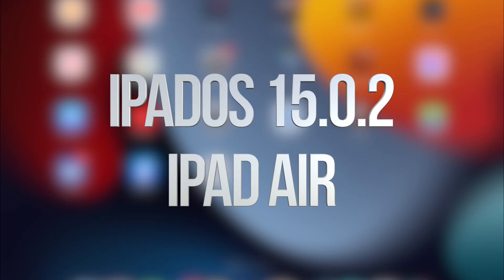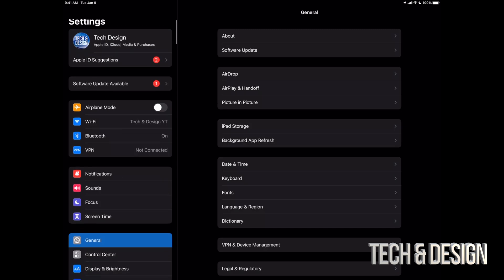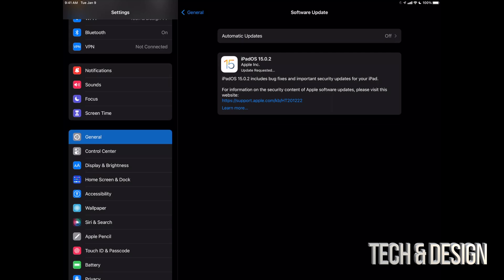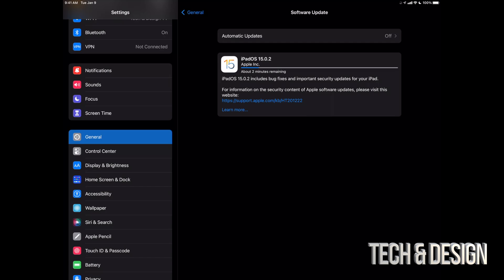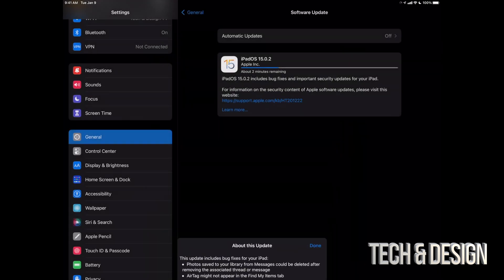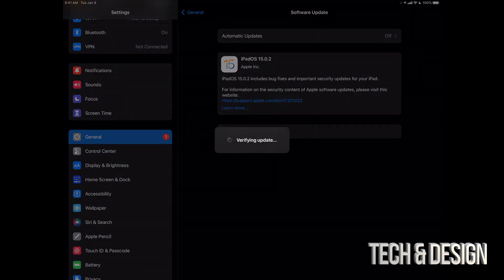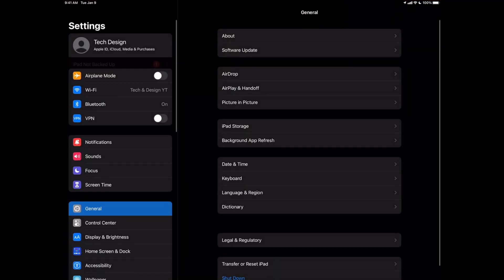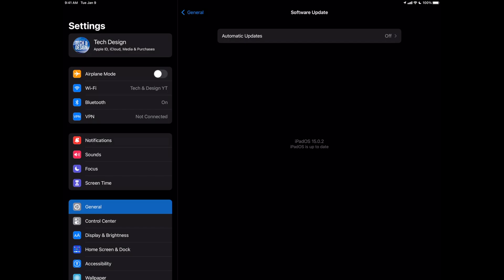How to Update to IOS 15.0.2 - iPad Air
Update iPad Air